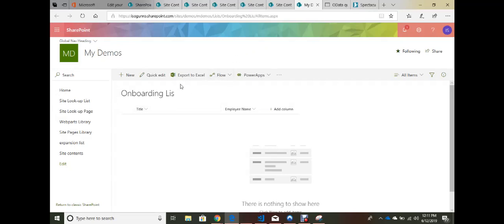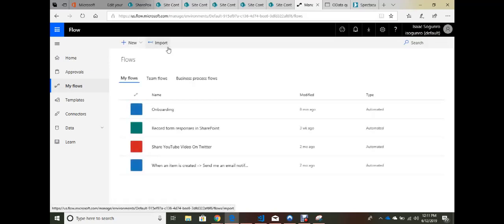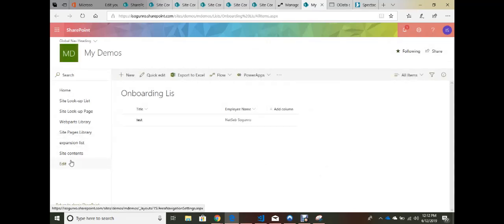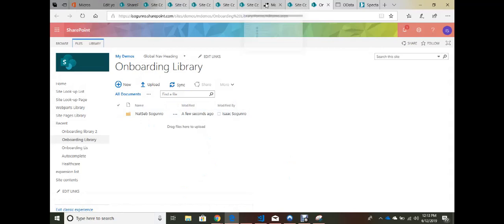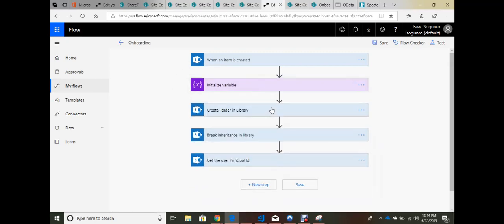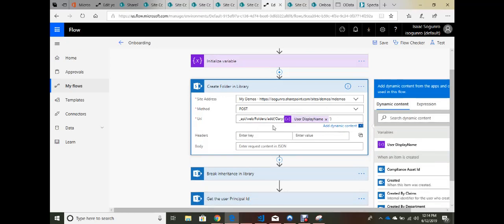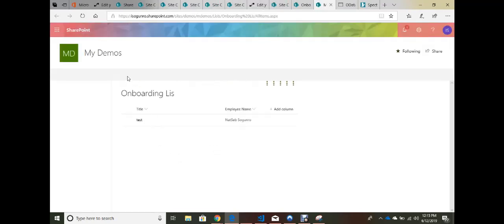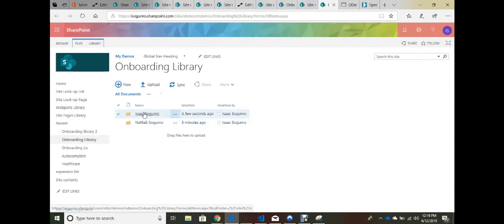Microsoft FLOW - Create a folder in document library using REST API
In this video, I show how to create a folder in a document library that is triggered by entering a name in a custom list